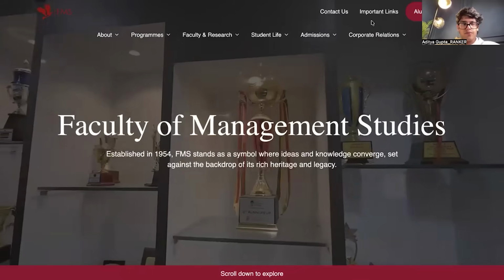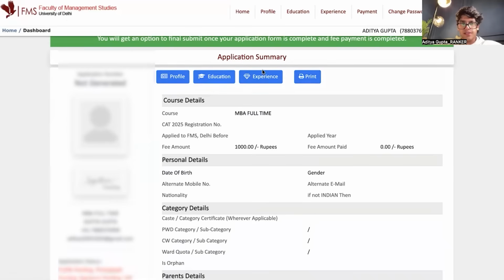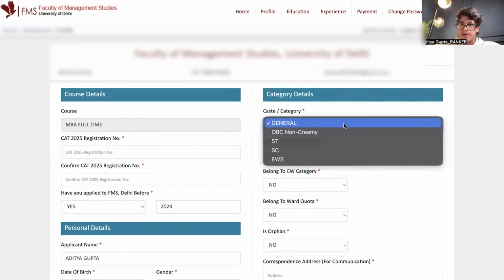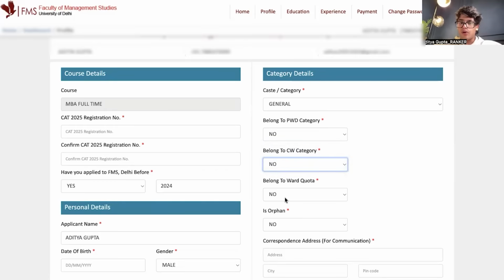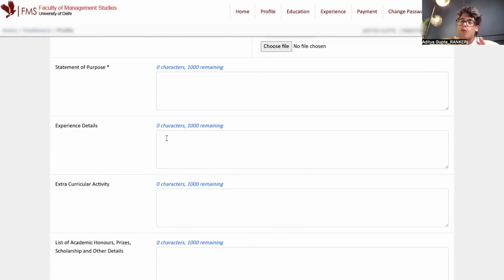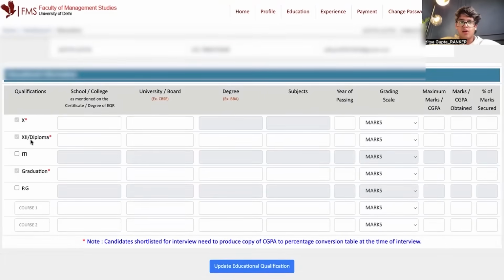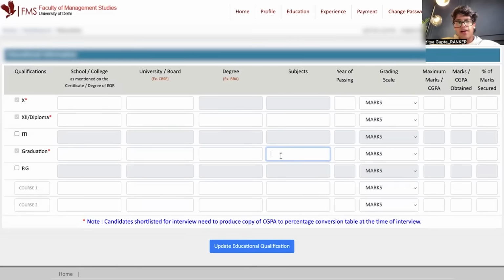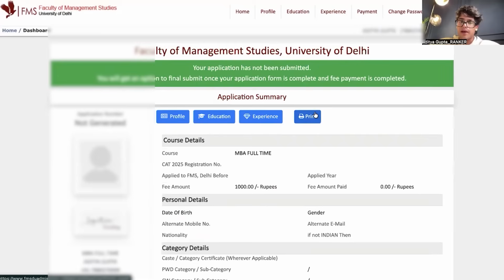How to Fill FMS Delhi Form 2025 | Full Form Filling Process + SOP Guide + Mistakes to Avoid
The FMS Delhi MBA Admission 2025 form is now open and in this video, we show you the complete step-by-step process to correctly fill the FMS application form without making any mistakes.

This video also covers:
✅ How to register and log in to the FMS portal
✅ Personal + Academic details filling guide
✅ Category, PWD, CW category details explained
✅ Work Experience & Document upload guidelines
✅ How to write FMS SOP (Statement of Purpose)
✅ Common mistakes to avoid while filling the form
✅ Payment and final submission process
✅ Important instructions & eligibility points

💬 Need help with FMS SOP review and form filling guidance?

00:00 – Introduction & FMS form overview
00:23 – FMS SOP importance & support group
01:12 – How to register on FMS portal
01:37 – Login & dashboard explanation
03:01 – Filling Profile section
04:18 – CAT registration number details
05:30 – Category & Reservation details
07:59 – Address, Photo & Signature upload
09:12 – How to write FMS SOP correctly
10:23 – Work experience entry
11:38 – Academic details filling (10th/12th/Graduation)
14:04 – CGPA to Percentage conversion
15:37 – Work experience certificate upload
15:48 – Final form check & submission
16:01 – How to get SOP reviewed + Mentorship support